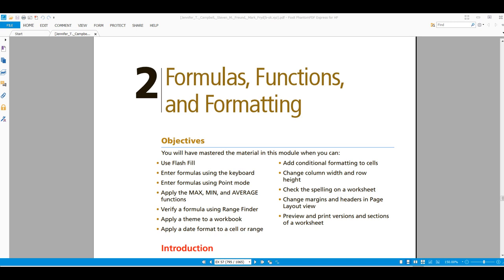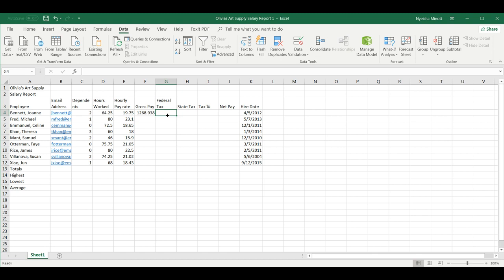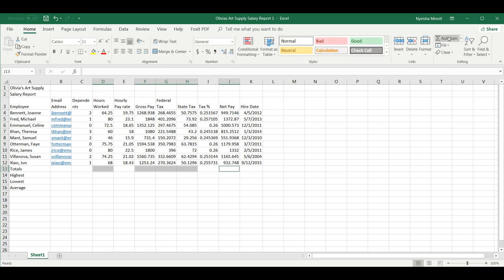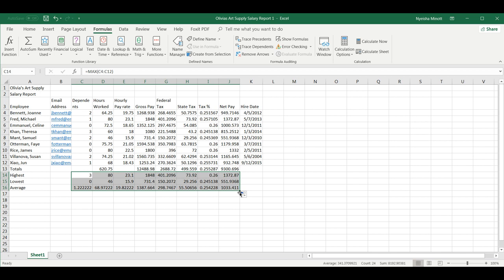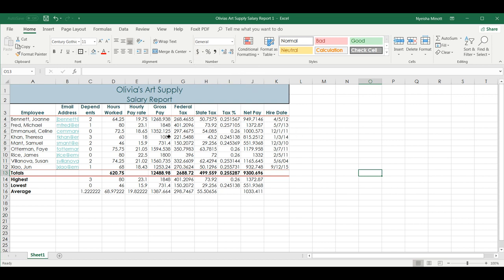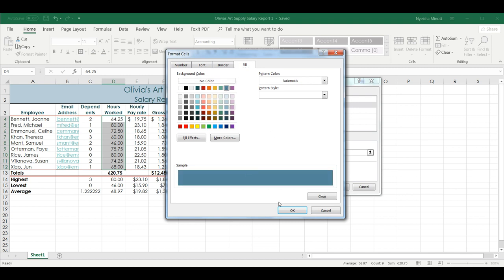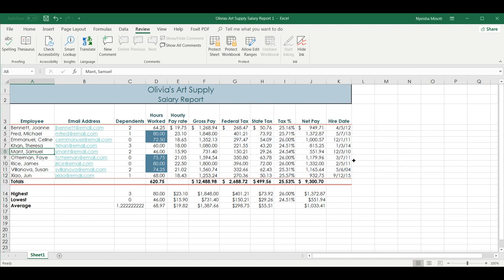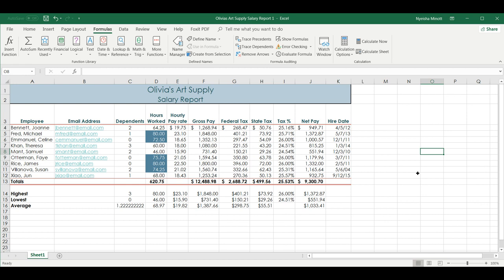Excel Chpater 2